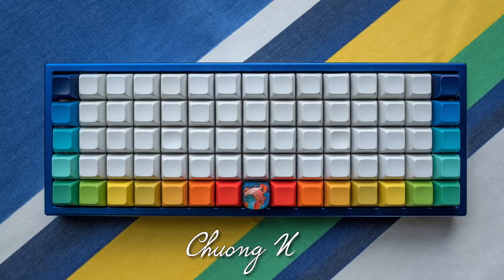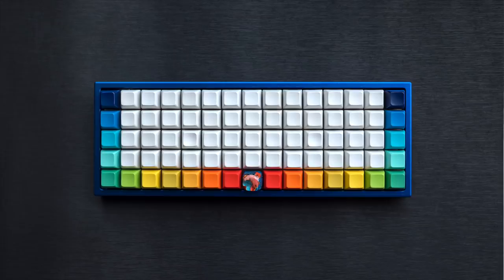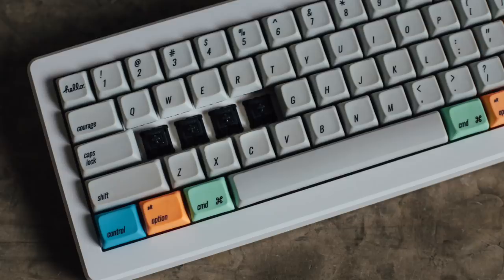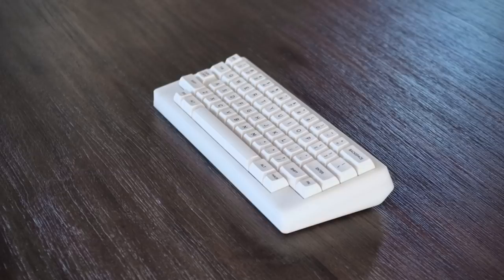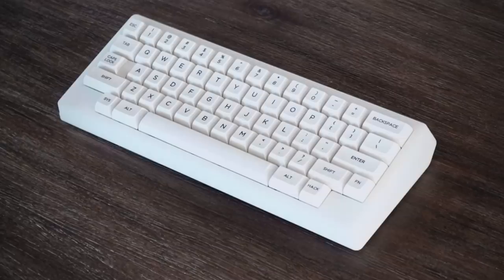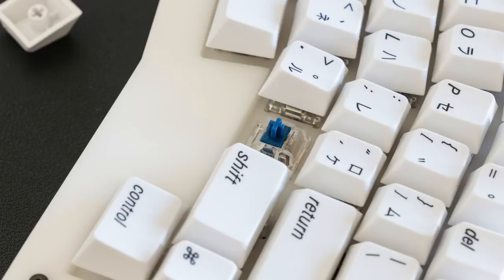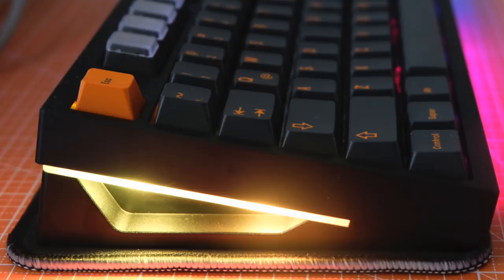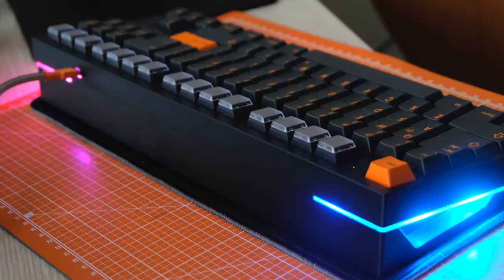Switch it Up: Custom Keyboards #4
Welcome back to Ep. 4 of Switch it Up, a series where we take a look at custom mechanical keyboards from enthusiasts in the community.
⌨️ Chuong G ⌨️
Board: XD75re Hotswap, Case H3-60
Plate: XD75 Steel
Keycaps: SA blank keycaps from Signature Plastic.
Switches:  Black Retool, Lube with 205g2 mix 105 from TXkeyboard + 125gr Sprit spring)

Keyboard: Doro67
Plate: Integrated
Keycap : XDA Oblique
Switches : Cherry MX Retooled Black
Lube : GEEKHACKERS KRYTOX THIN LUBE | Sprit 62g spring w/ Krytox 105
Stabliizers: Cherry PCB mount clipped (lubed w/ Krytox 205g0)
Cable: Summit Cable

⌨️ Jim N ⌨️
Board: Sirius w/ PVD brass
Plate: POM
Keycaps: KAT Alpha PBT BoW
Switches: Novel Keys Cream Switches (lubed spring w/ Krytox 205g0)

⌨️ JJsoviet ⌨️
Board: POM Alice Case by Switch Couture
GMK Stabilizers (lubed w/ Krytox 205g0)
Keycaps: TKC Cherry Katakana BoW
Switches: ZealPC Zilents V2 67g
Summitcables LE Noir White Aviator Cable

⌨️ Syncycle ⌨️
Board: Duck Orion V3
Plate: FR4 Snow-pro PCB
Keycaps: GMK SKIIDATA with f-row relegendables
Cable: Mechcables - Carbon from DROP
Switches: Massdrop Invyr Panda - (lubed spring w/ Krytox 104/105 mixed, Housing with Krytox 205g0/105 mixed)